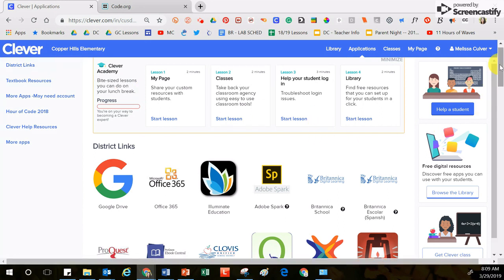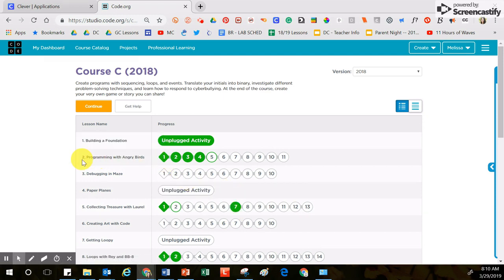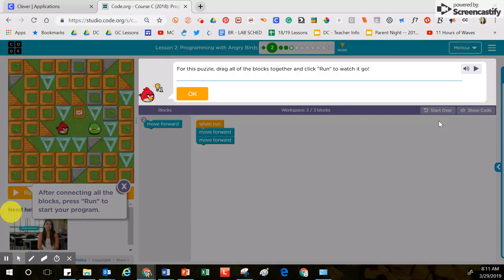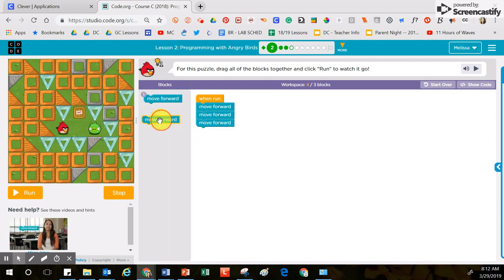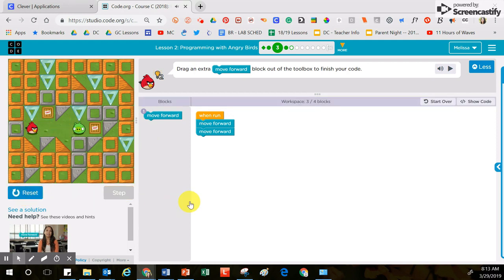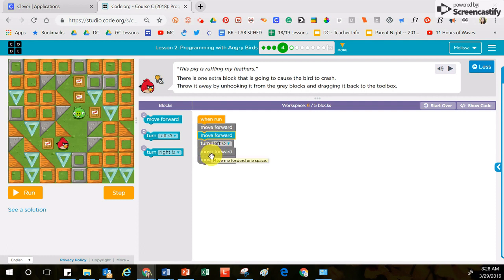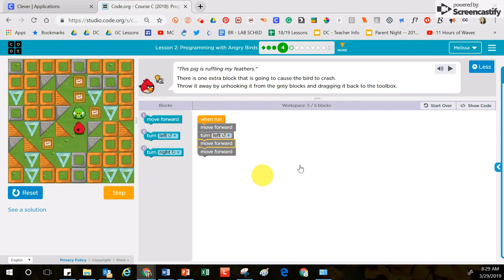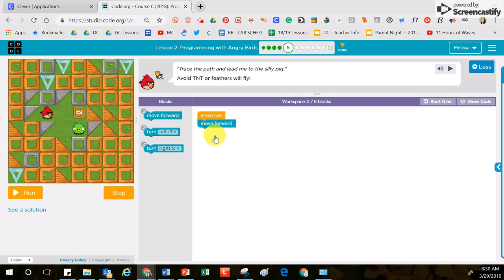Code.org - Student Login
The Bureau of Labor Statistics projects that there will be 4.2 million jobs in 2020 related to computer information (including coding). Many children investigate or uncover something that inspires them in their early years. Oftentimes these discoveries lead to life-long passions.

I personally think that children should learn how to code. So, this video introduces children how to log into Code.org using Clever (for Clovis Unified). There's an entire unit of coding waiting for them. And, it's free.

If you aren't coding with your students, I encourage you to see if this program is a perfect fit for you and them. Nervous? So what! Dive in anyway. Figure it out.  You'll be glad you did.